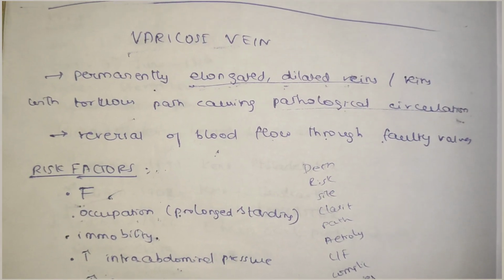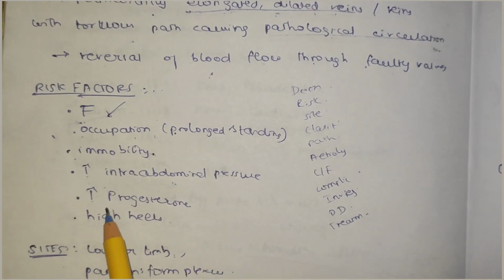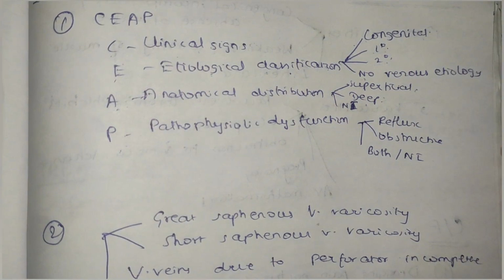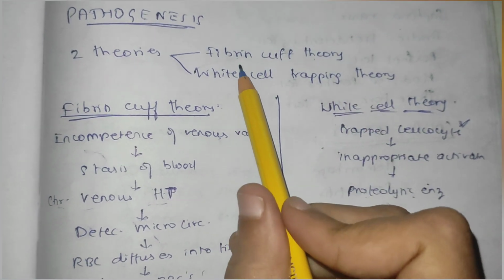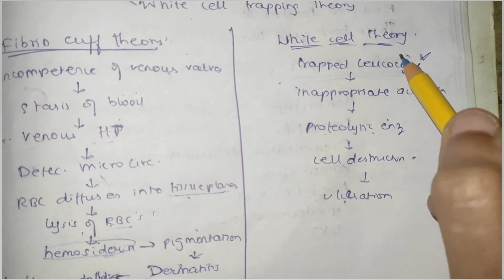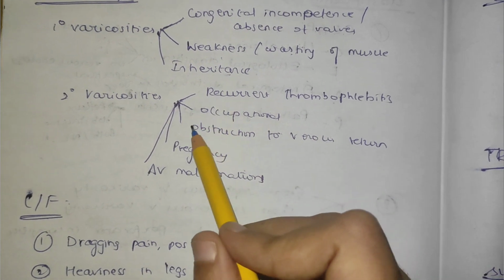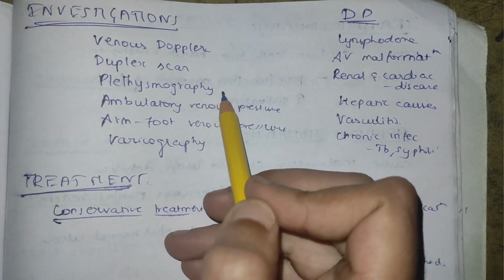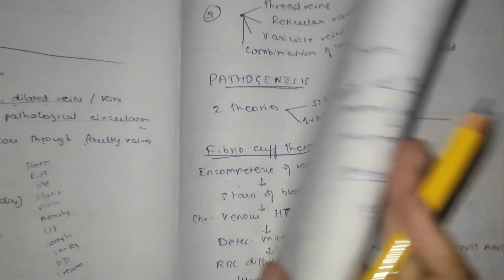VARICOSE VEINS.Surgery(venous diseases)medical